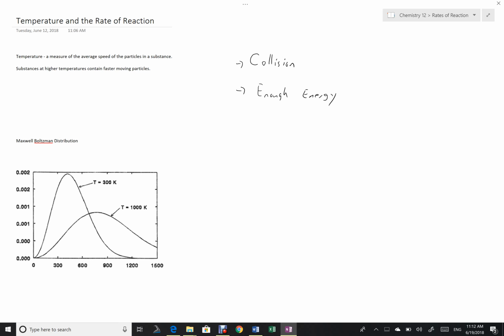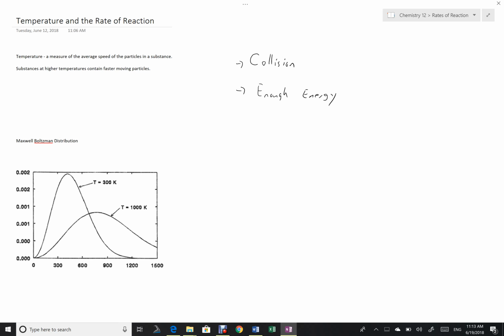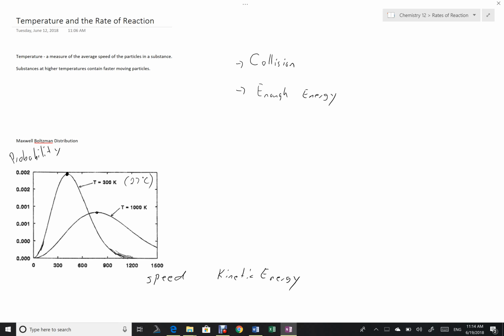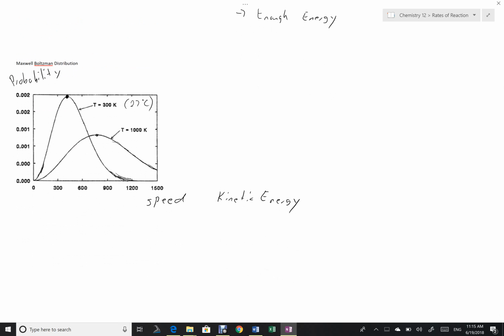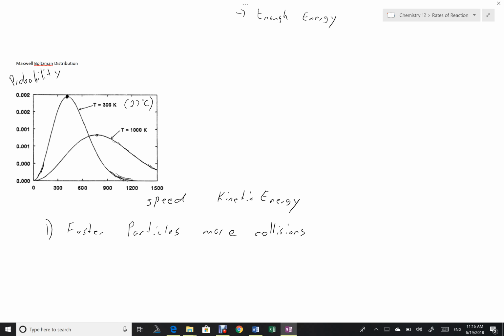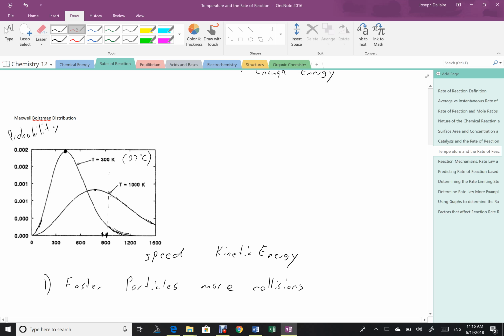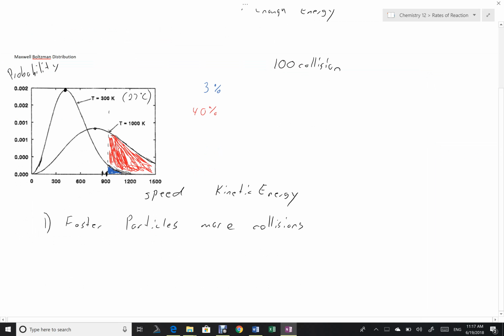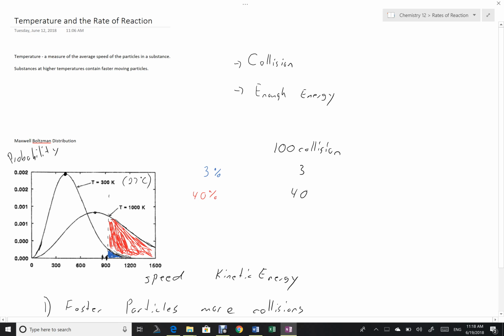Temperature and The Rate of Reaction